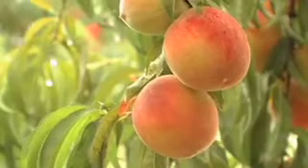ksenja cut 1 H 264 for iPod video and iPhone 320x240 QVGA